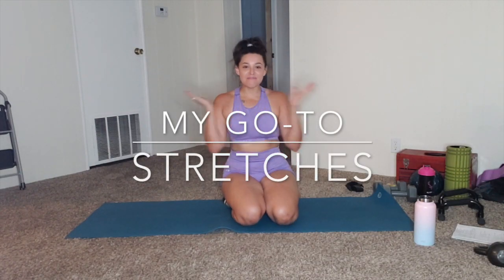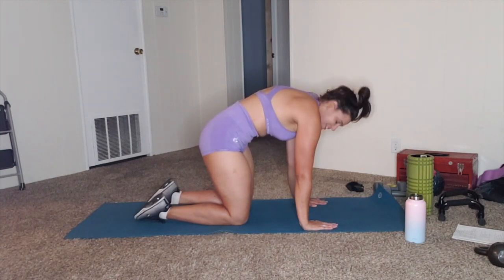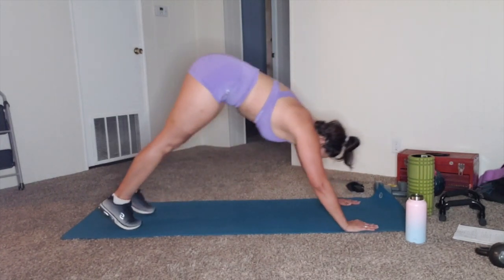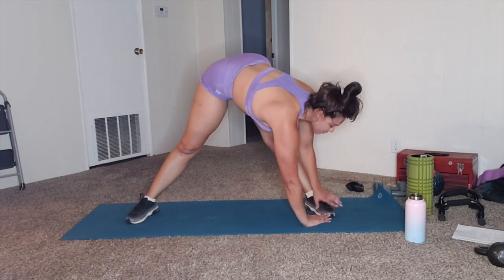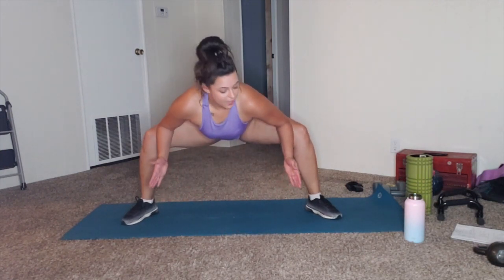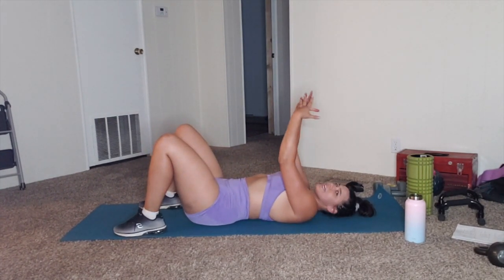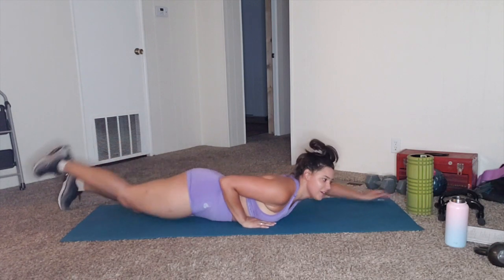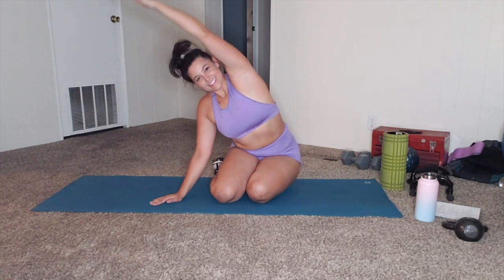10 min go-to stretch routine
Short stretch routine!
Enjoy these go-to stretches that I absolutely love and do after all my workouts.
Comment if you try it!